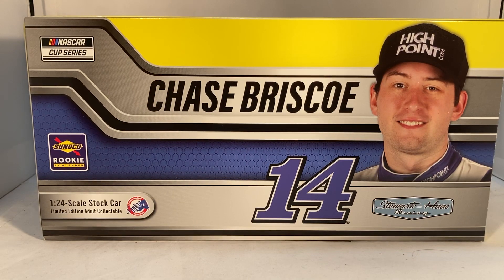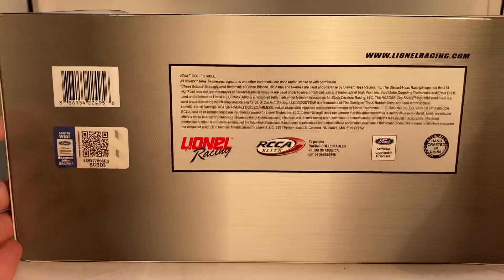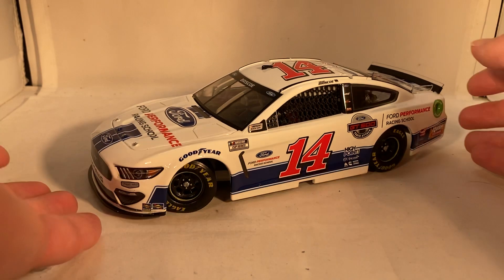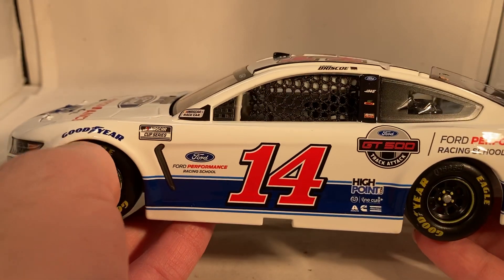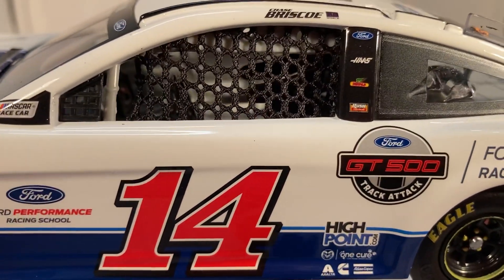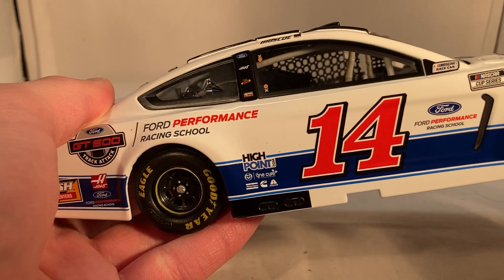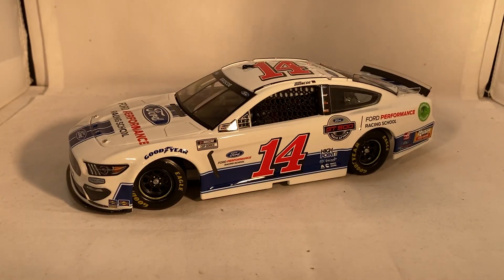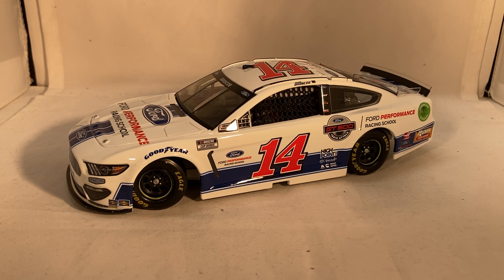Review: 2021 Chase Briscoe #14 Ford Performance Racing School Ford Mustang 1/24 NASCAR Diecast